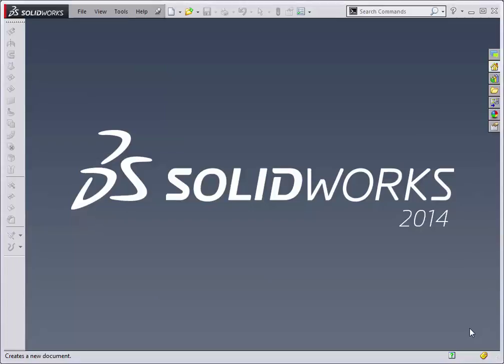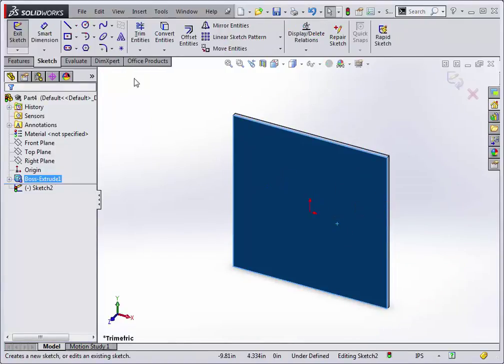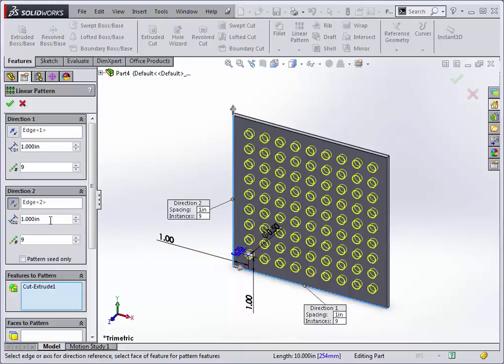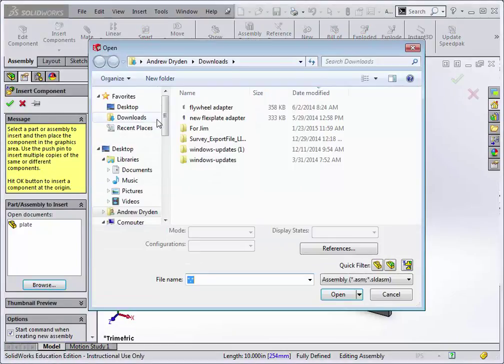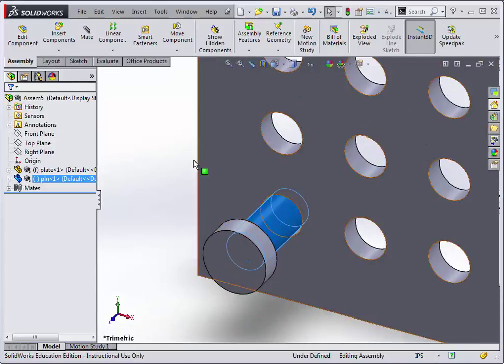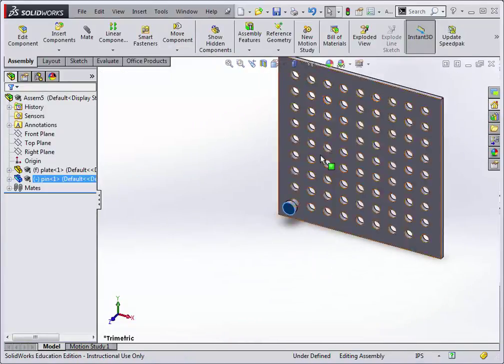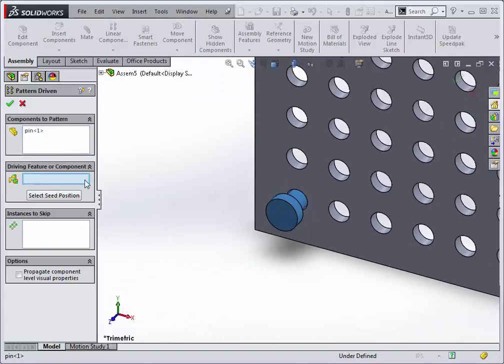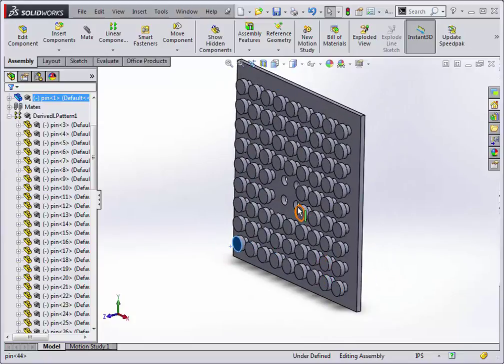component arrays 248 Wk7